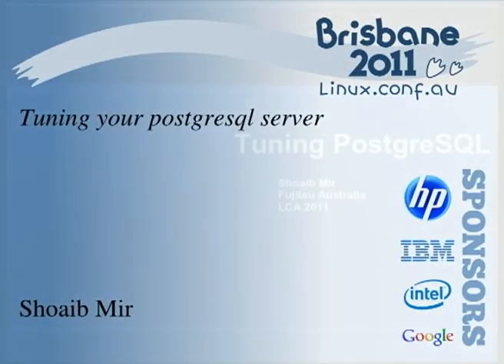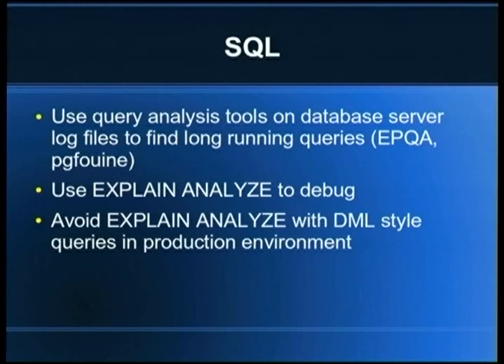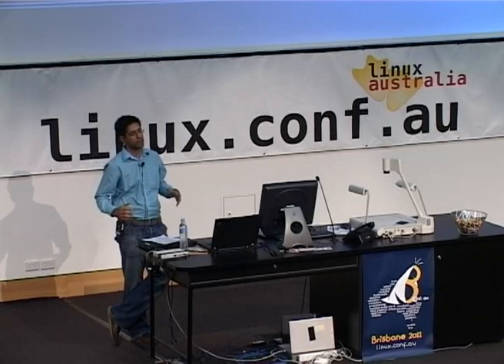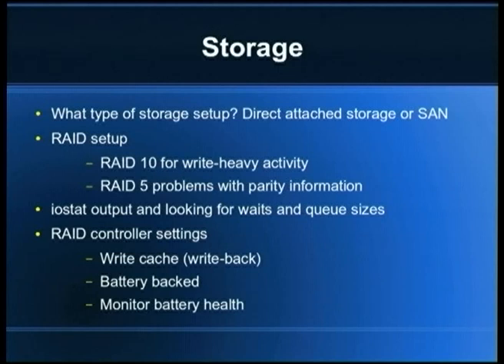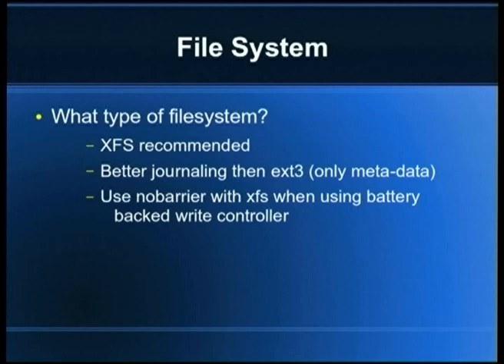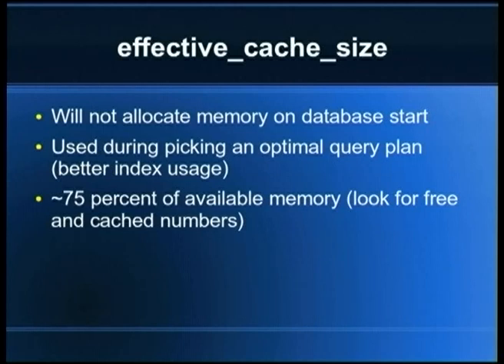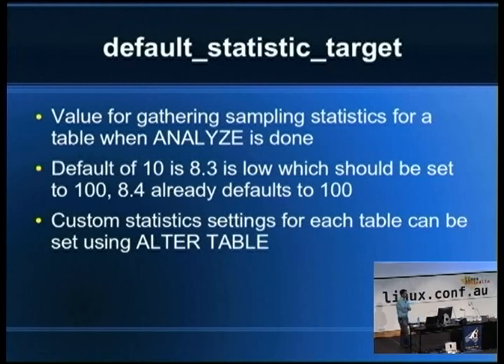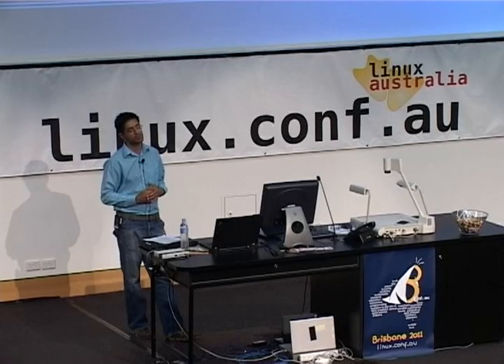Tuning your postgresql server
Presenter(s): Shoaib Mir